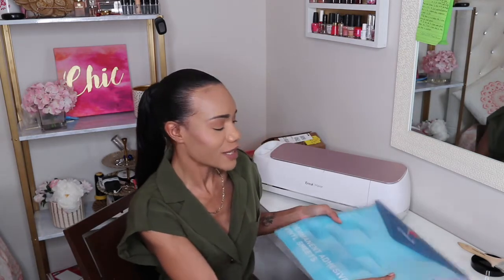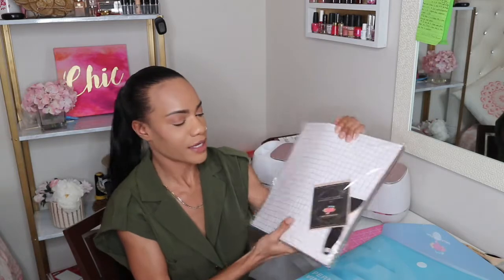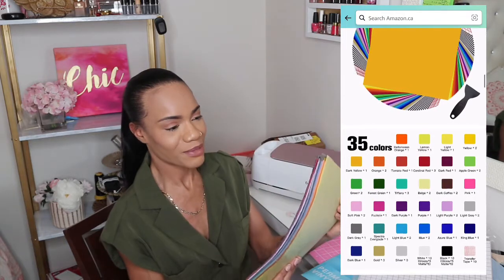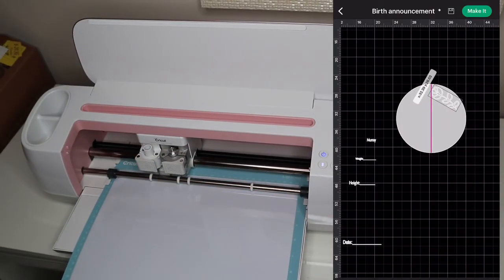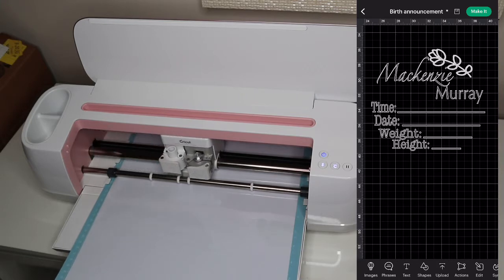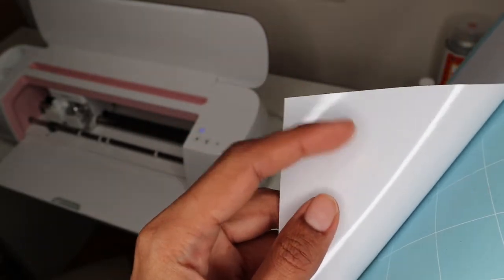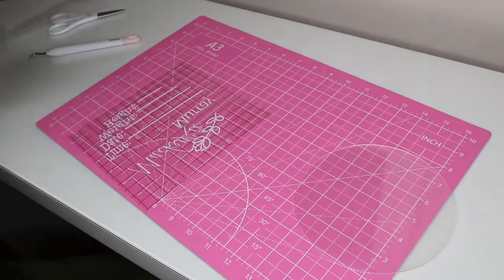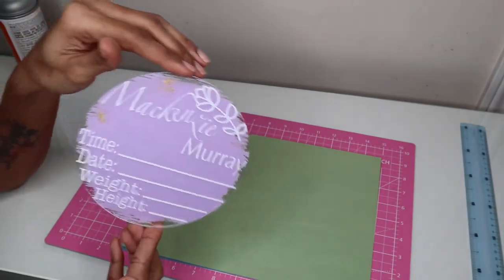Baby Stats/ announcement plaque Ft JandJPackaging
This GORGEOUS VINYL has a $5 off coupon on Amazon if you check the box on the screen.

All products used:

HTVRont permanent adhesive vinyl
6” Acrylic blank
Apple Barrel - Lilac paint (matte acrylic paint)
Paint brush
Weeding tool
Scissors
Scraper
Mod podge clear acrylic sealer
Cricut Maker
A3 craft mat